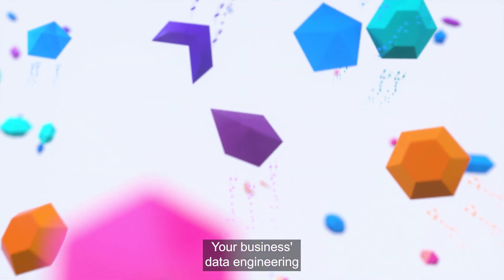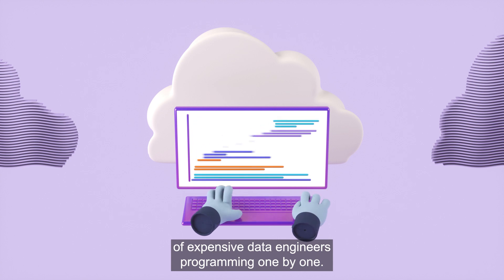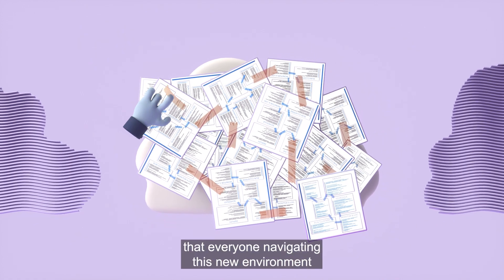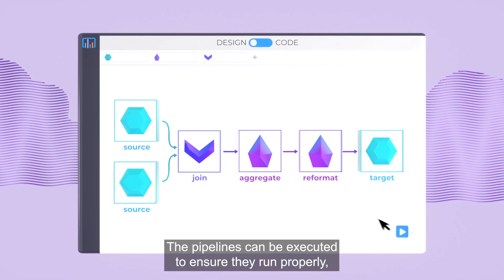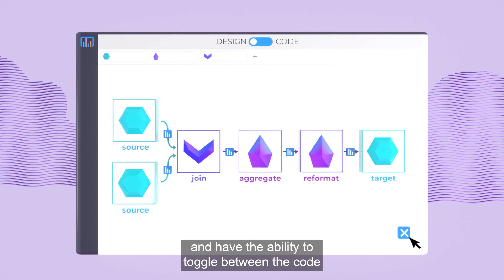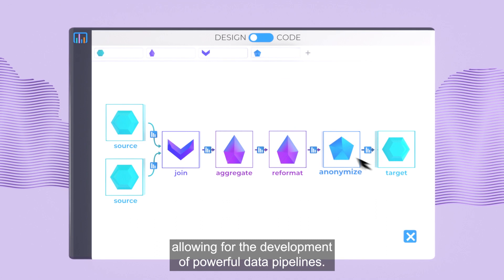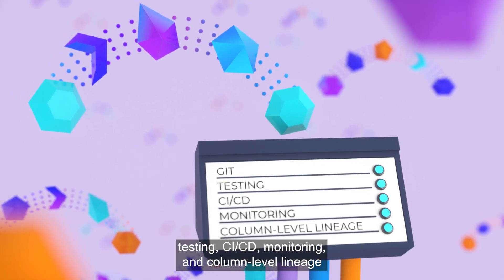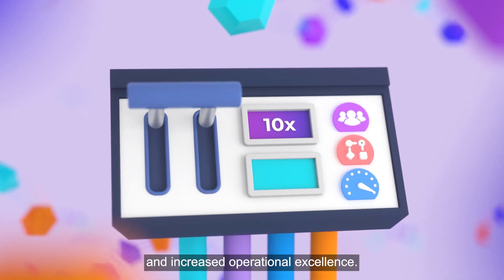10x Data Engineering with Low-Code Apache Spark on Databricks (english subtitles)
Prophecy for Databricks provides a complete, low-code data engineering platform that enables all data teams to:
- create data pipelines quickly and easily,
- schedule and deploy pipelines,
- ensure changes are tracked and tested,
- monitor the pipelines end-to-end, and
- manage metadata and column-level lineage of the data.